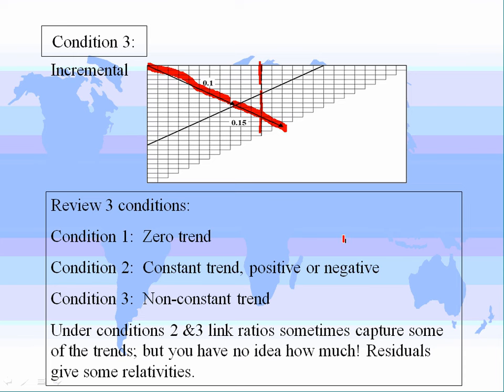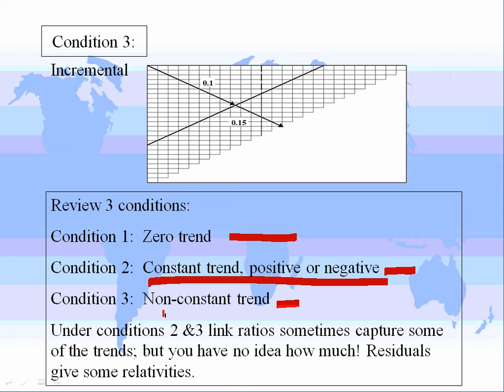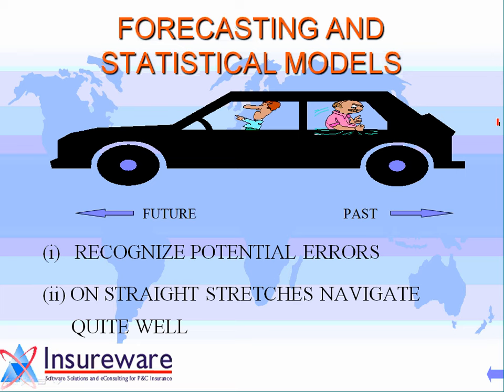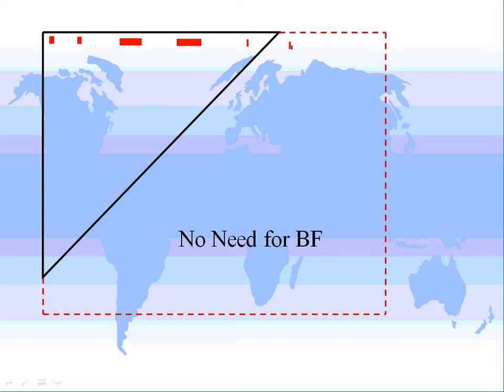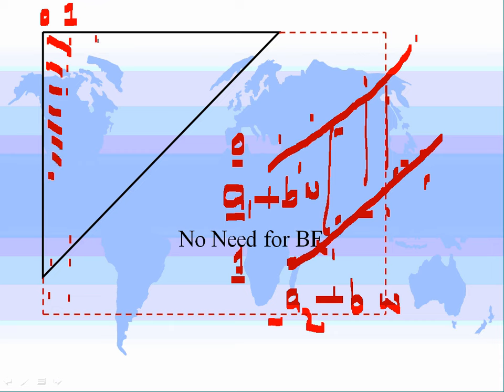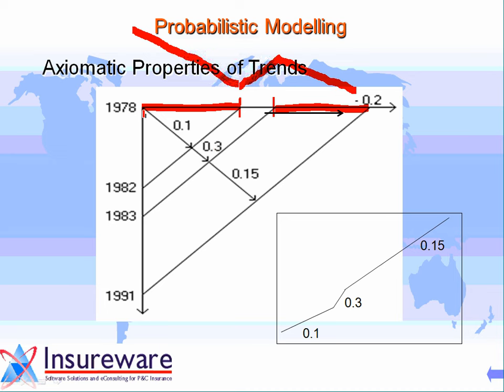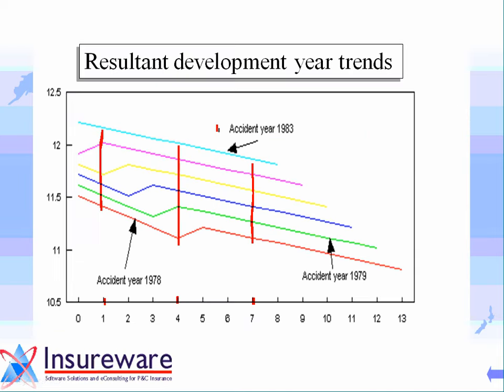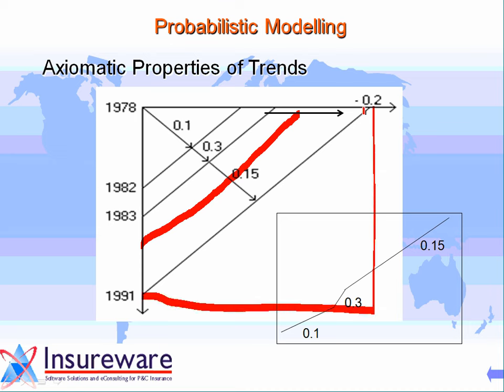Video 3 1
The Probabilistic Trend Family (PTF) modelling framework is presented. This is not a method, there is not one model applied to all data, rather a model is identified which is appropriate for the data. That is, the model describes the trend structure by development period, accident period, and calendar period along with the quality of the volatility about the trend structure. The volatility about the trend structure is called process variability. It is an integral part of the model (see this video for why volatility is important).

The PTF modelling framework relates all the cells in the triangle in respect of trends. By contrast, in the LRT and ELRF frameworks, each accident period and development period are treated as a separate problem. However, trends do not only occur in accident and development time, they also occur in calendar time. The most important direction for projection in a loss development array is the calendar direction.

The properties of calendar trends and their projection into accident and calendar time are discussed. These properties are true for every real triangle.